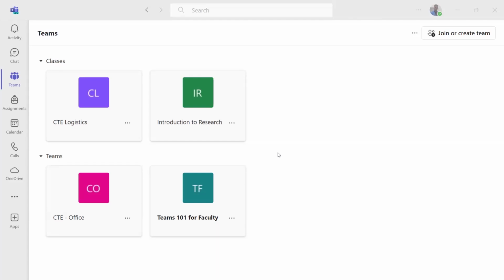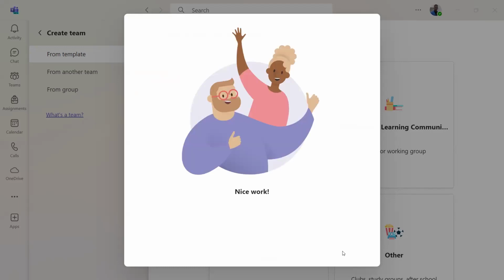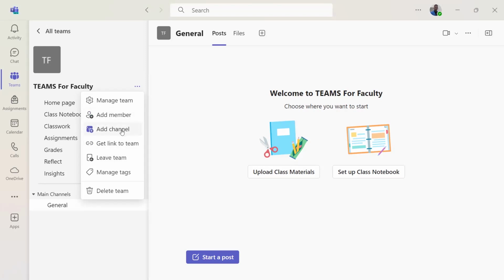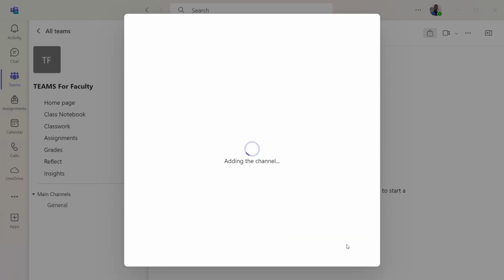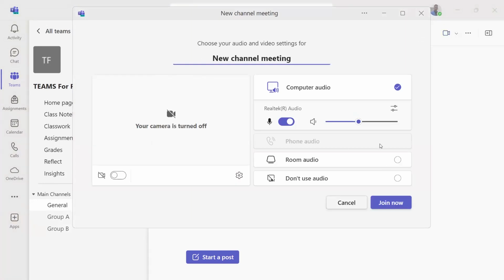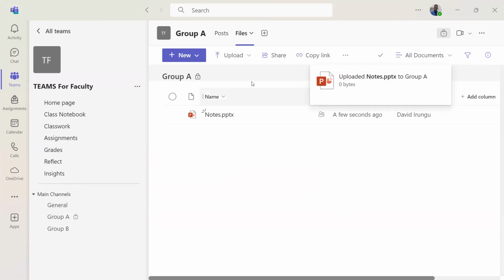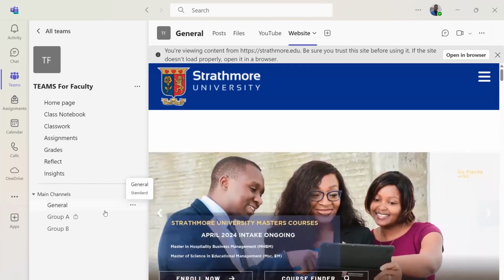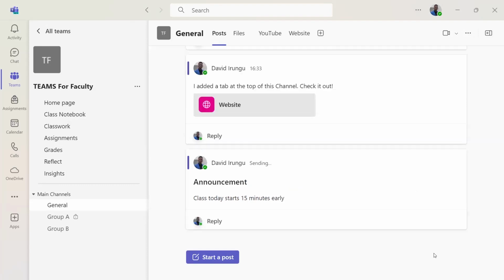Create Classes & Groups, Share Files & Chats, View Analytics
In this video, we review how to create a TEAMS class, add participants, create groups and share files. We also review starting an instant meeting from a class and checking attendance analytics